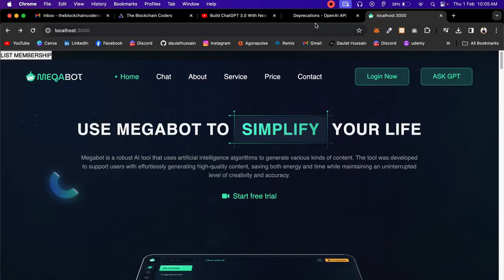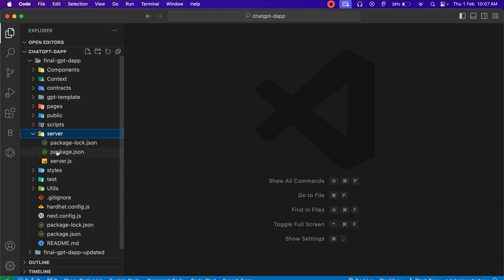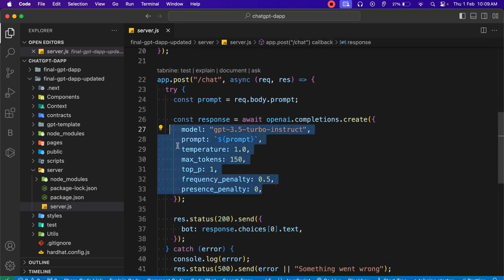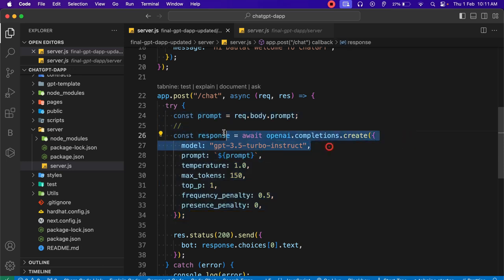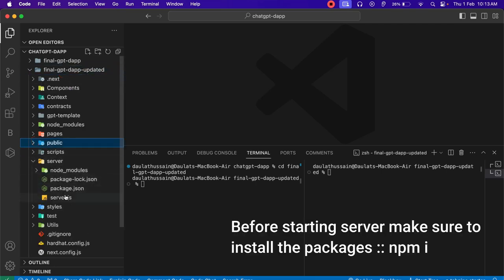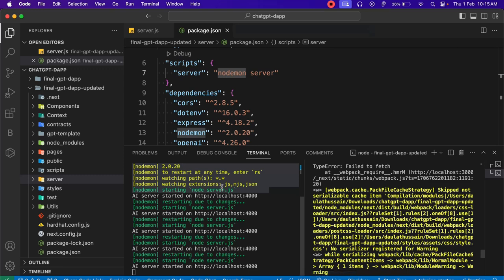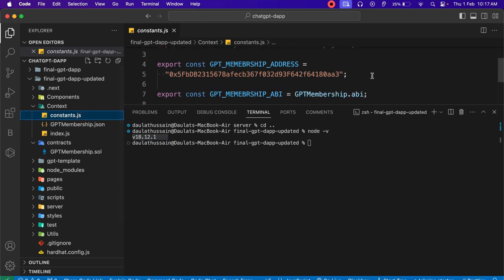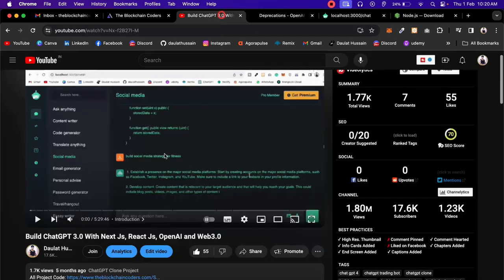Create Your Own ChatGPT Clone Using Next.js & OpenAI API (2025) | Full-Stack AI Chatbot Tutorial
In this 2025 tutorial, learn how to build your own ChatGPT Clone from scratch using Next.js and the OpenAI API! 🚀 We’ll cover everything from UI setup to integrating real-time AI responses, managing API keys securely, and deploying your chatbot to production. Perfect for developers who want to create a custom AI assistant, chatbot, or AI SaaS project.

✅ What You’ll Learn:

Next.js setup for an AI Chat UI
OpenAI API integration (GPT models 2025)
Real-time message streaming
Secure environment variables
Deployment for free or production

💡 Build your own AI ChatGPT-style assistant and bring your ideas to life in 2025!